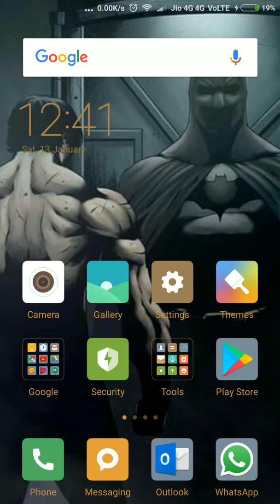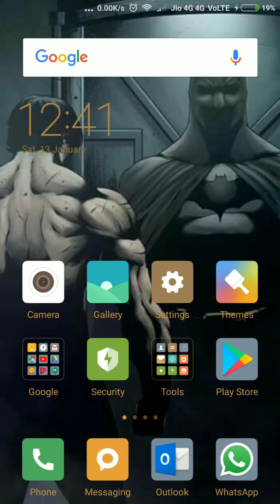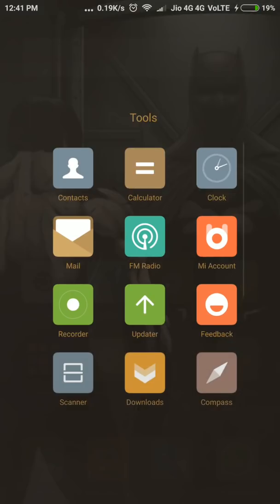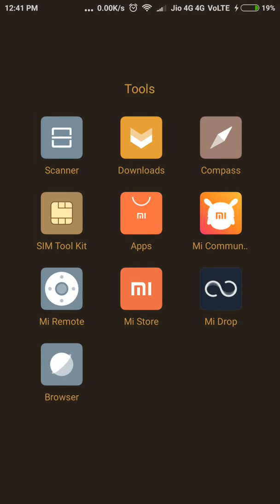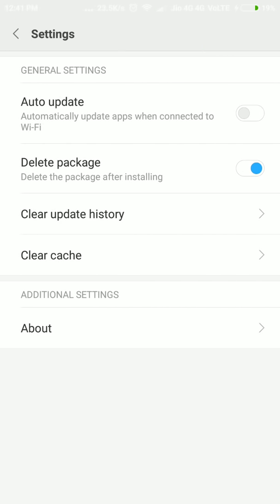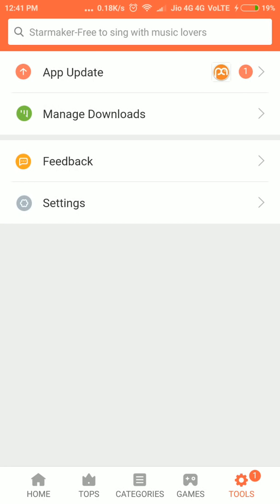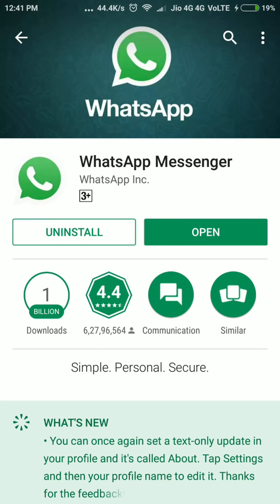13 Jan Resolving [Solved] the whatsapp error on Xiaomi Phones (Redmi Note 3, Redmi Note 4, MI Mix)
Follow the procedure as described in the Video

So here's how you fix it guys. Firstly go to MI app store. In the settings turn off the automatic update over WiFi feature. Uninstall whatsapp and then reinstall it. Follow the normal procedure. The error occurred because automatic update over WiFi was on for the mi app store. They do not have the updated version of app in the store. So as soon as you update your app, Mi app store doesn't recognize it and updates it with its own old version. Therefore turn off the automatic update over WiFi feature in the settings of MI app store. Hope this helps.